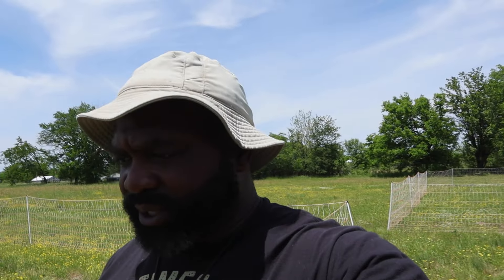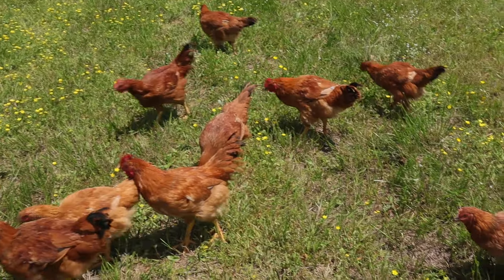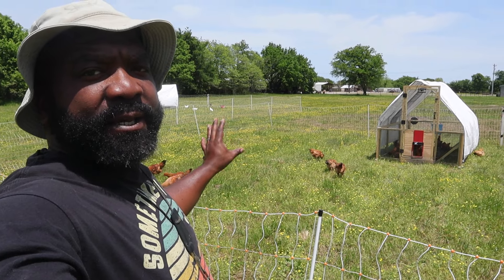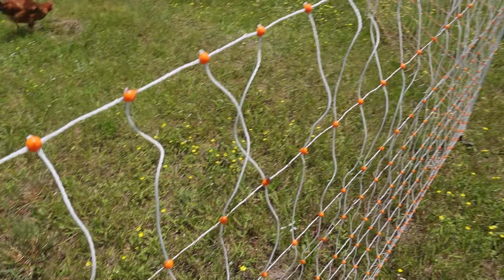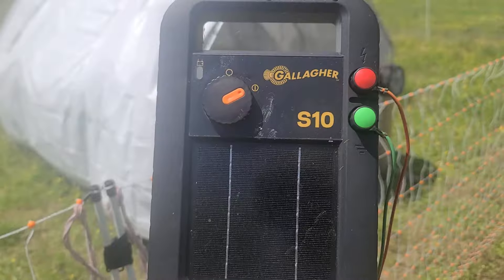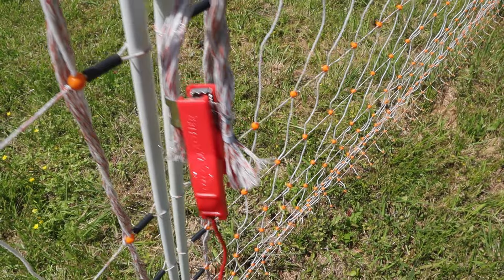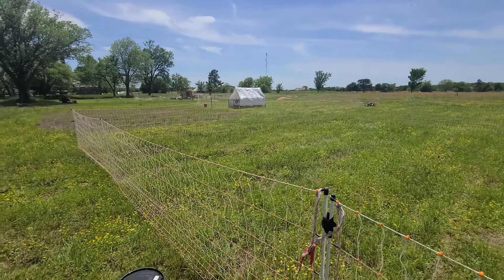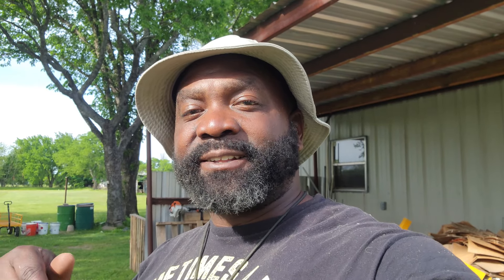This Will Make Moving The Chickens EASIER | Gallagher S12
Since we started raising chickens and other livestock, we have been using the Gallagher poultry netting and solar energizers.  Since then, Gallagher wanted us to try out their S12 to see if it would be easier to use and provide enough charge to the netting.